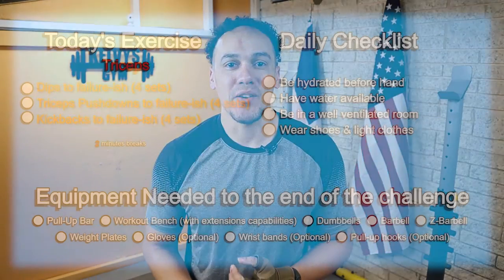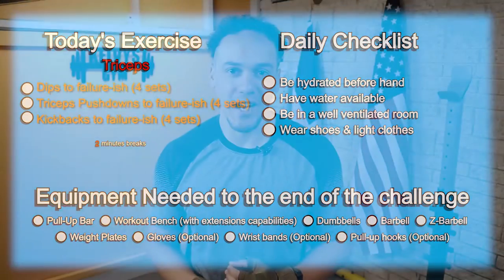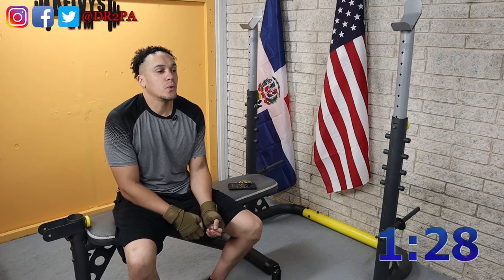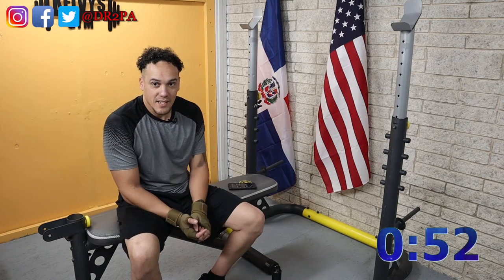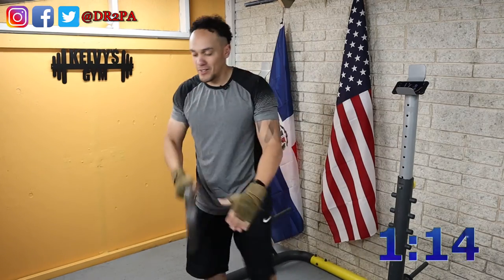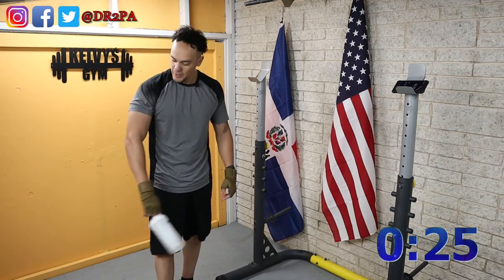Day 176 | 300 Days Fitness Challenge